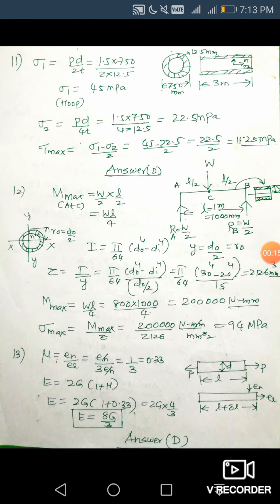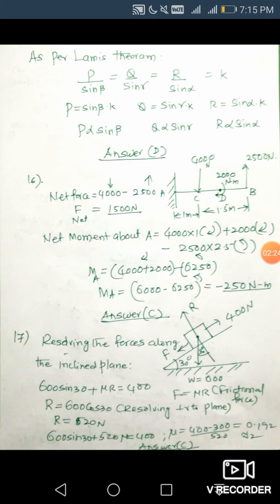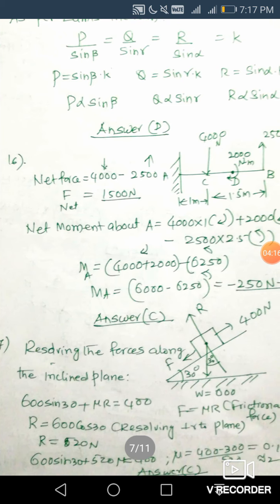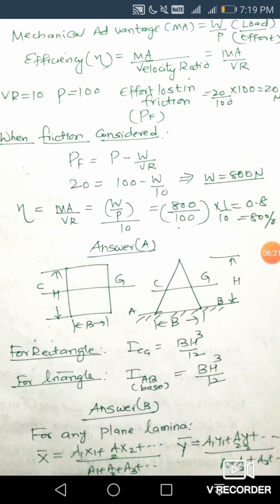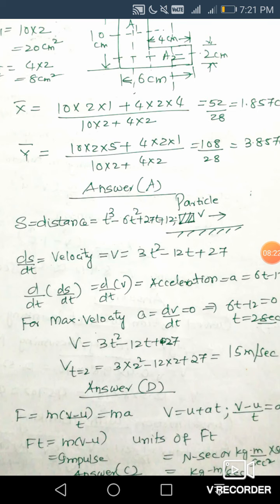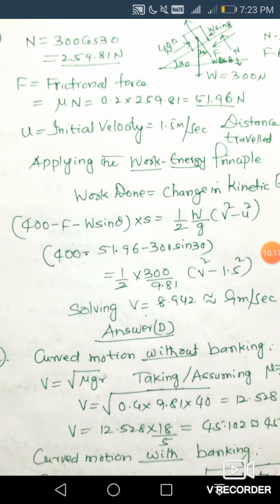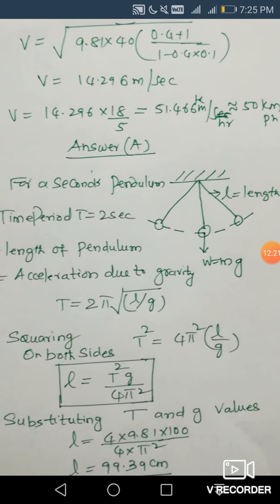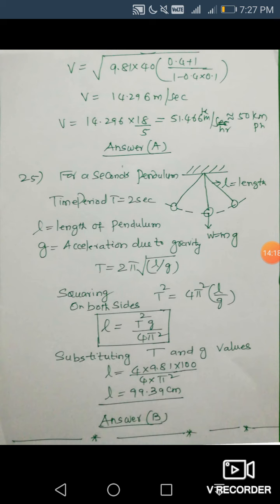TSPSC/APPSC AEE/AE MUNICIPAL STRENGTH OF MATERIALS ONLINE CLASSES/COACHING SOLUTION PART II:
TSPSC AEE/AE MUNICIPAL STRENGTH OF MATERIALS ONLINE CLASSES/COACHING SOLUTION PART II